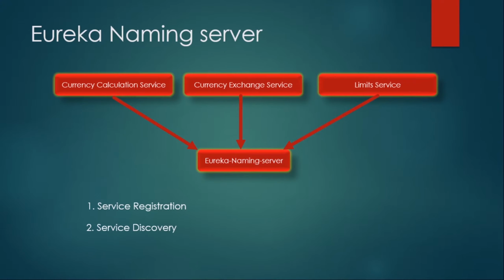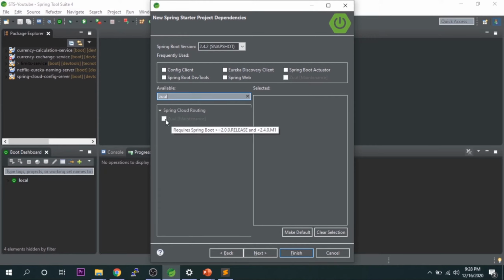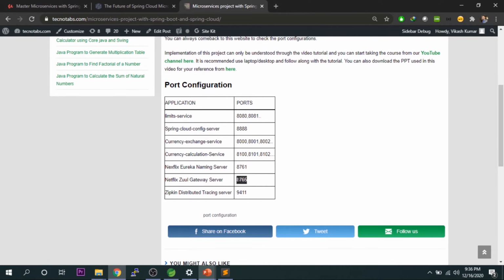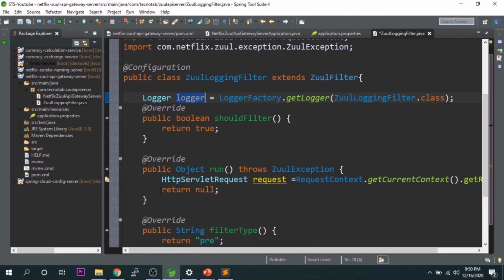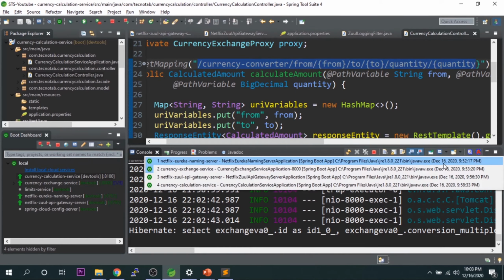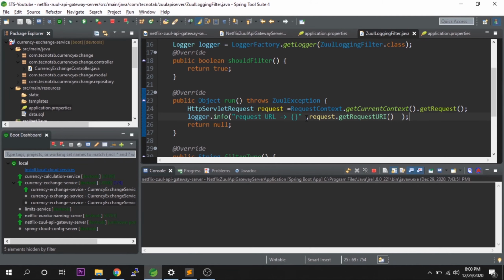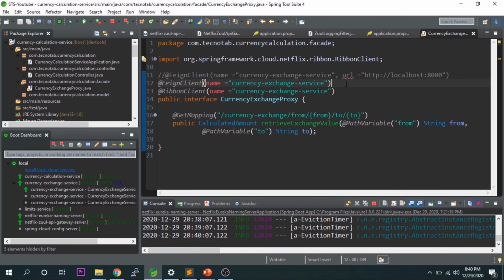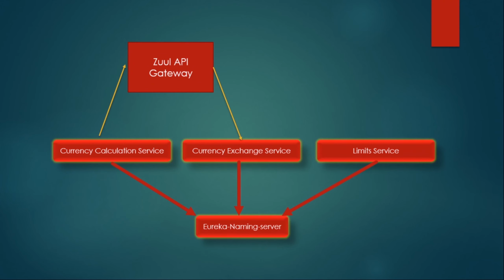12. Configuring ZUUL API Gateway | Microservices project with spring boot and spring cloud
Zuul Server is an API Gateway application. It handles all the requests and performs the dynamic routing of microservice applications. It works as a front door for all the requests. It is also known as Edge Server.

Zuul is built to enable dynamic routing, monitoring, resiliency, and security. It can also route the requests to multiple Amazon Auto Scaling Groups.

The volume and variety of Netflix API traffic sometimes result in production issues that arises quickly and without warning. So we need a system that allows us to rapidly change behavior in order to react to these situations.

Zuul provides a range of different types of filters that allows us to quickly and nimbly apply functionality to our edge service. The filters perform the following functions:

Authentication and Security: It provides authentication requirements for each resource.
Insights and Monitoring: It tracks meaningful data and statistics that give us an accurate view of production.
Dynamic Routing: It dynamically routes the requests to different backed clusters as needed.
Stress Testing: It increases the traffic to a cluster in order to test performance.
Load Shedding: It allocates capacity for each type of request and drops a request that goes over the limit.
Static Response Handling: It builds some responses directly at the edge instead of forwarding them to an internal cluster.
Multi-region Resiliency: It routes requests across AWS regions in order to diversify our ELB usage.
Terms used in the video :
1. ZUUL API Gateway.
2. Eureka Naming server,
3. Load balancer,
4. Gateway Support,
5. how to configure ZUUL in microservice
6. routing request,
7. ZUUL Logging filter,
8. auto filtering.